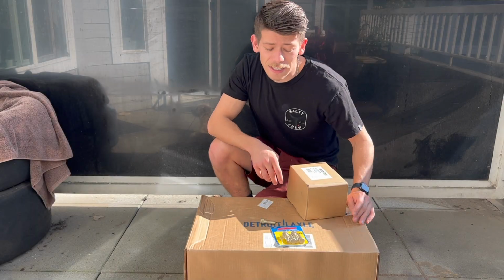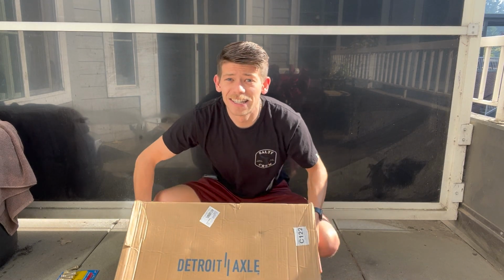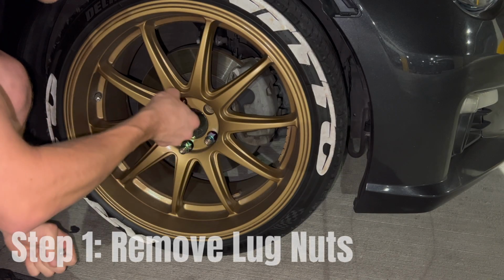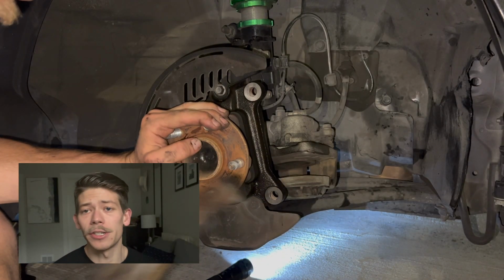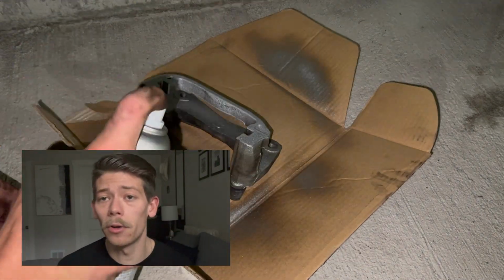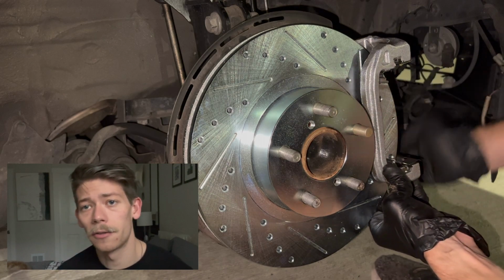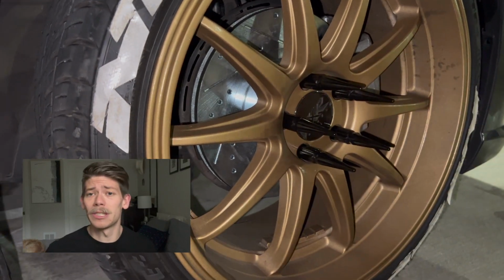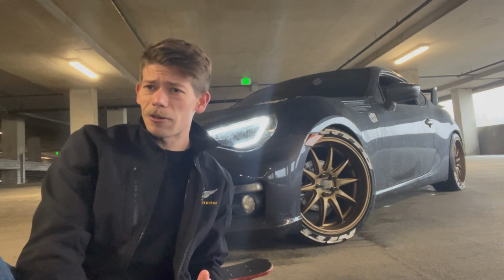HOW TO INSTALL BIG BRAKE KIT: Subaru BRZ/GT86/FRS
Greetings Parsons Productions Fans! I heard ya'll like Big Brakes! So heres a quick install video for when you want Brembo's but your on a budget. Hope you enjoy! ;)

Ebay Big Brake Kit